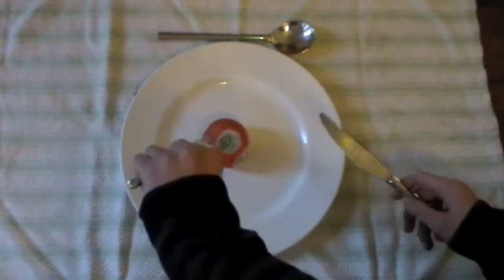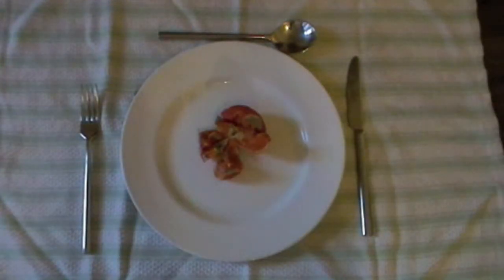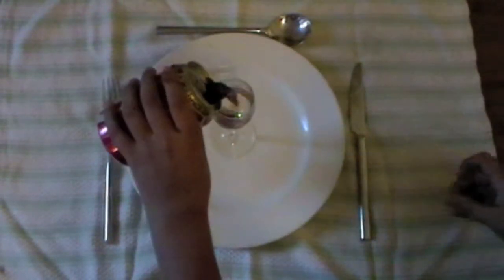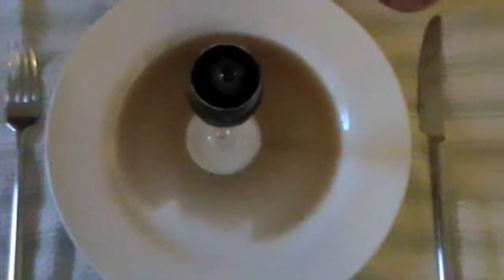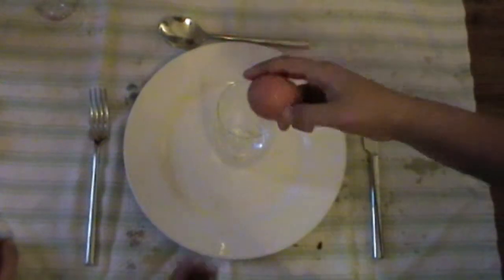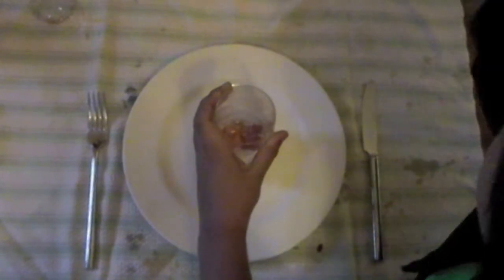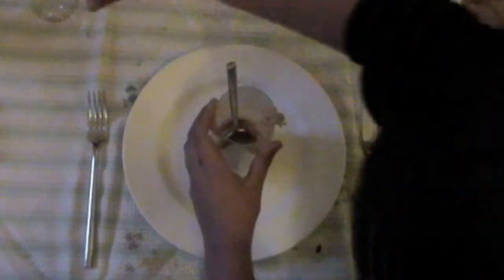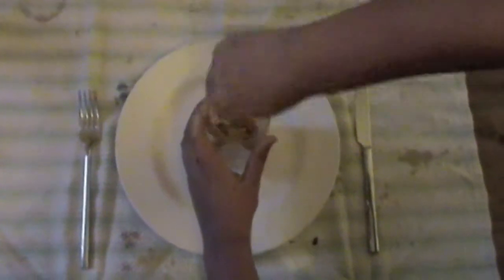M & S Advert Deleted Scene *REAL* HD! Footage